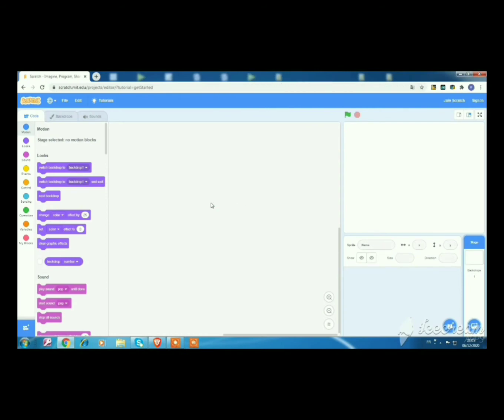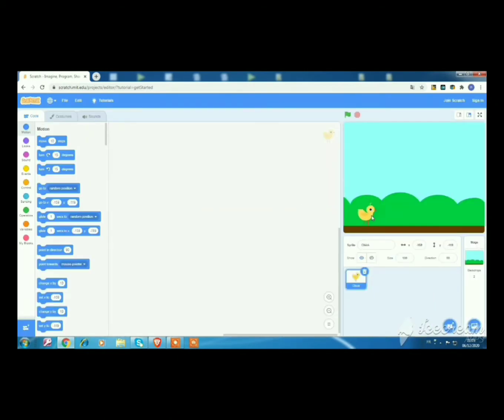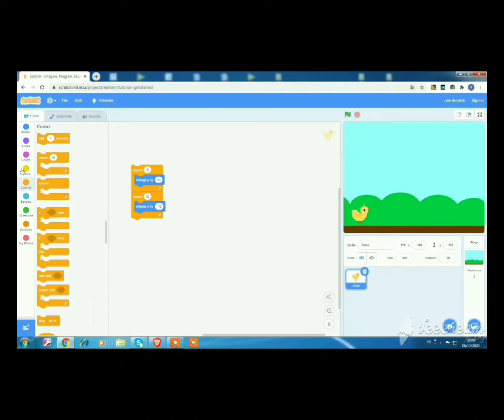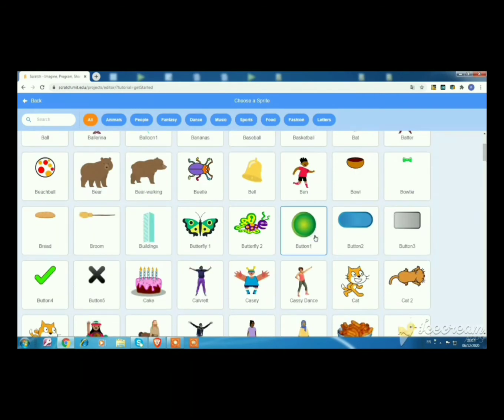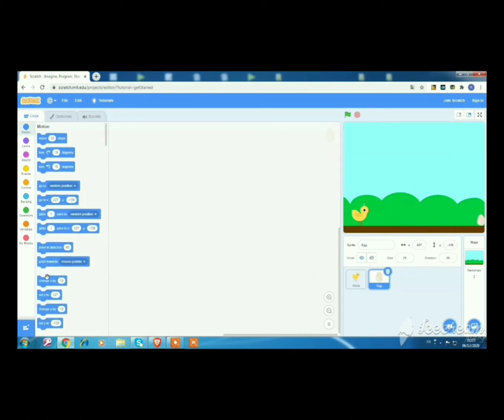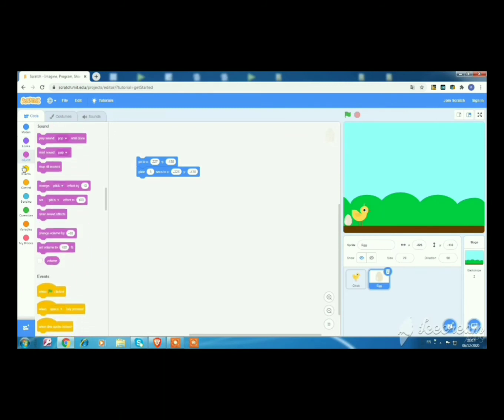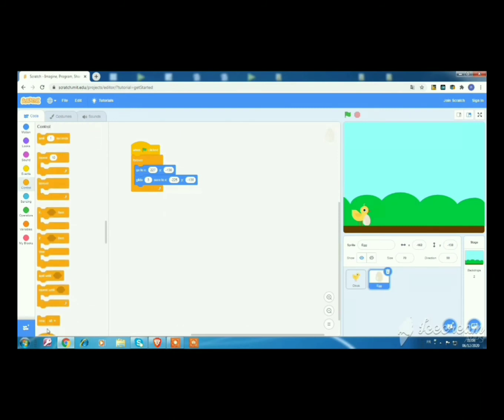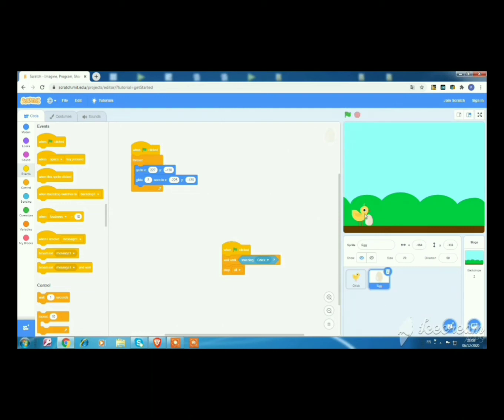scratch for beginners (nouha boughalmi)